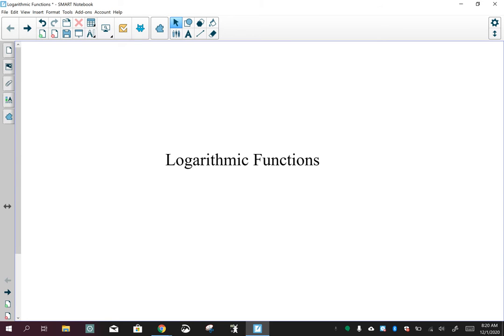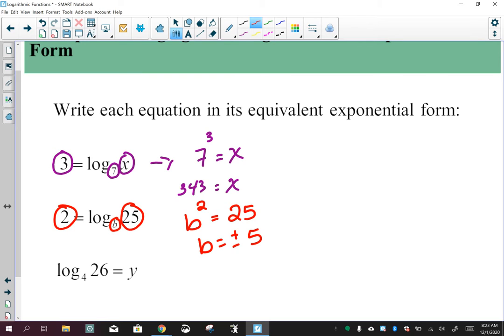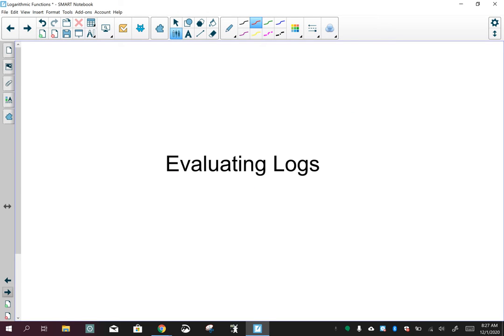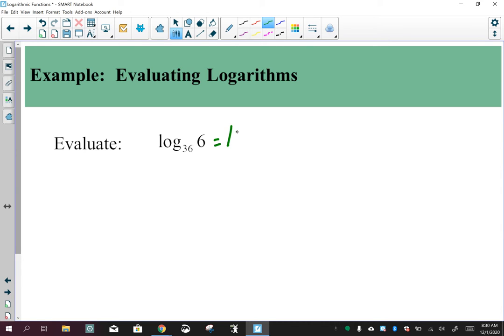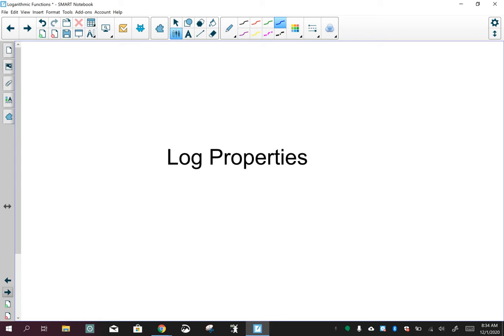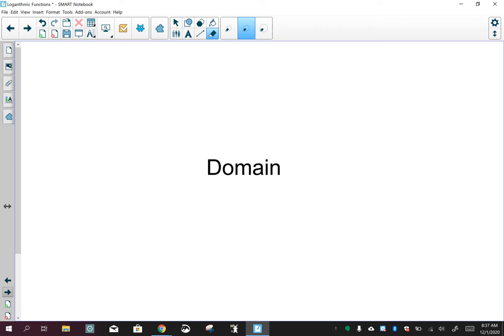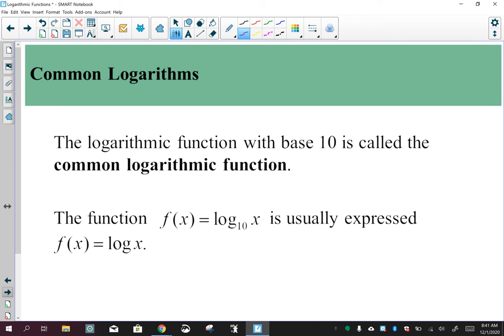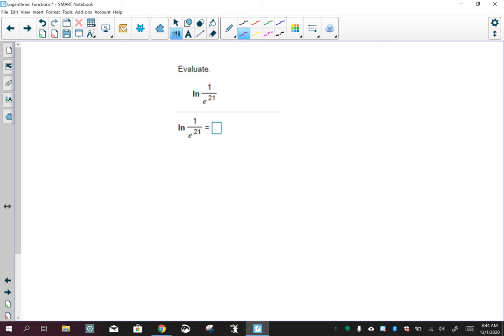Log Functions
Introduction to log functions and basic properties